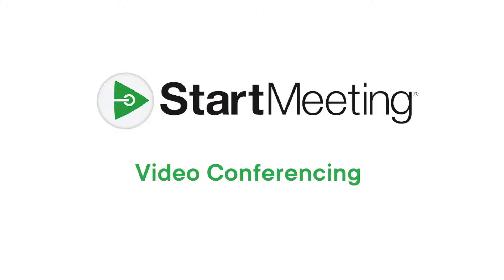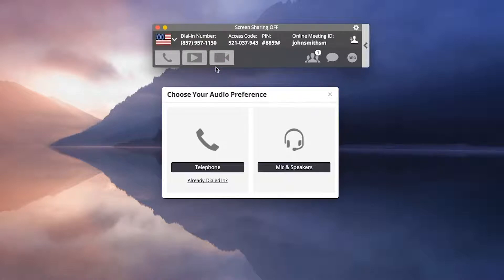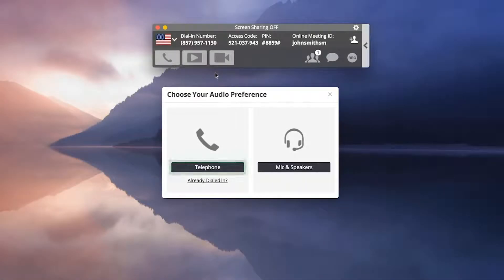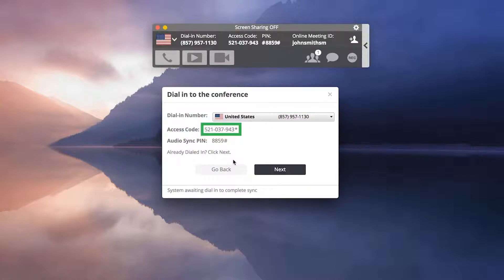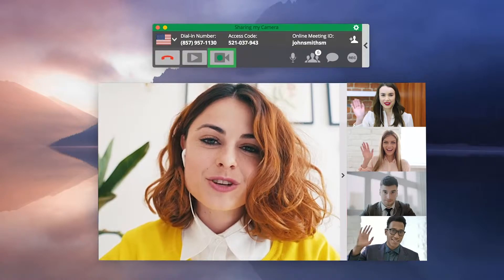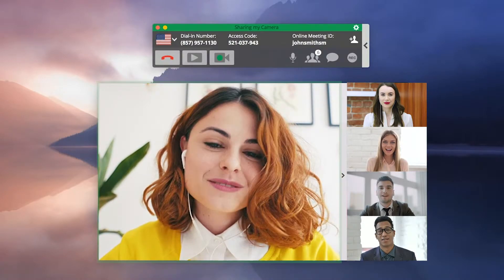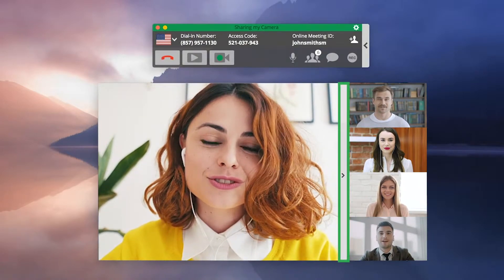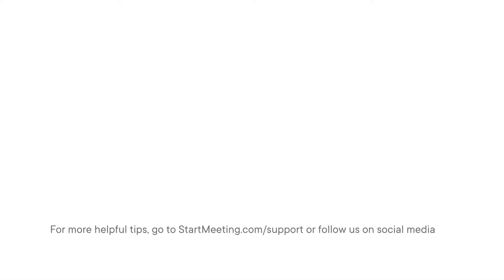Using Video Conferencing in Online Meetings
Get a quick overview of StartMeeting and use video conferencing on the desktop app.